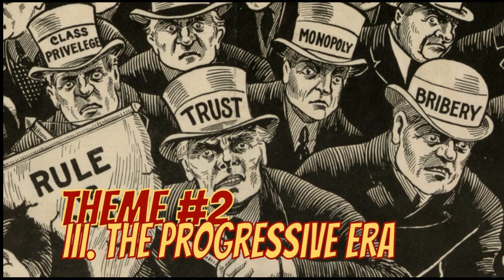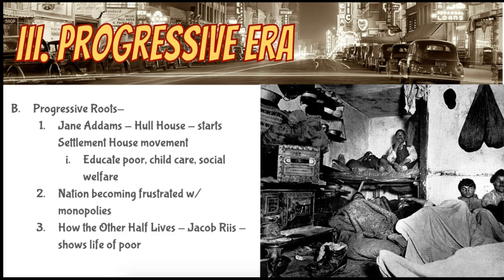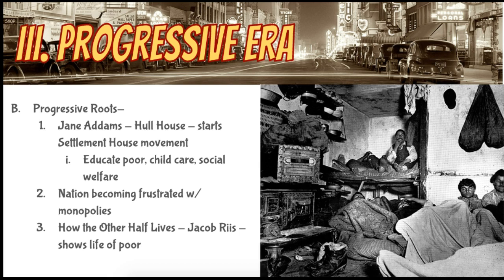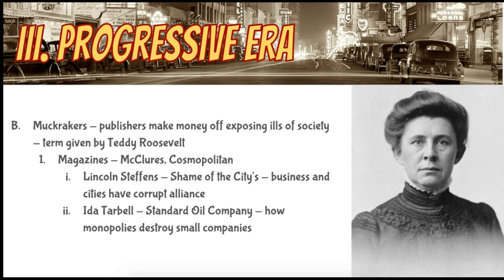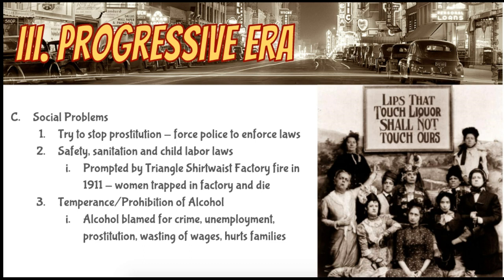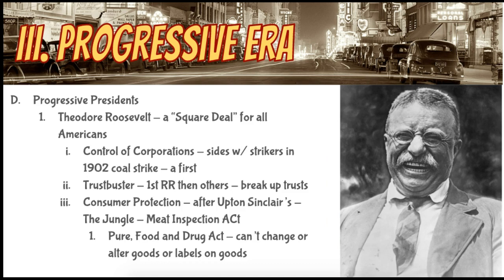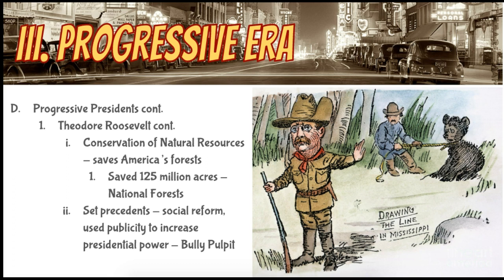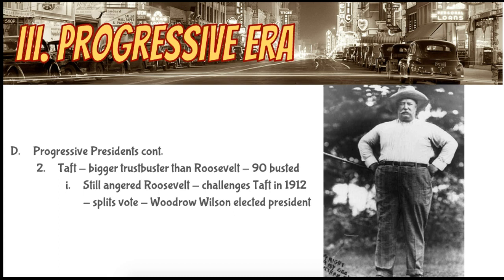2.3 - The Progressive Era